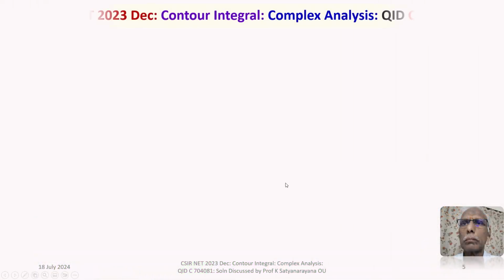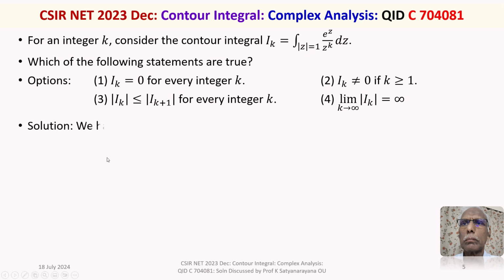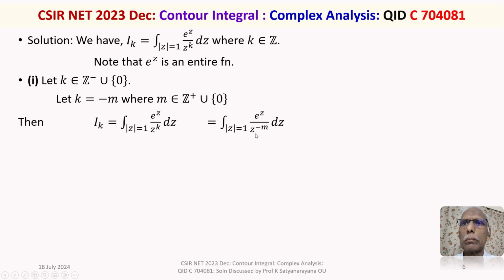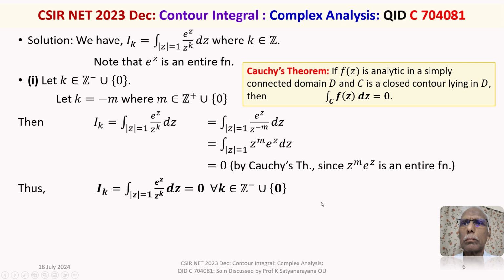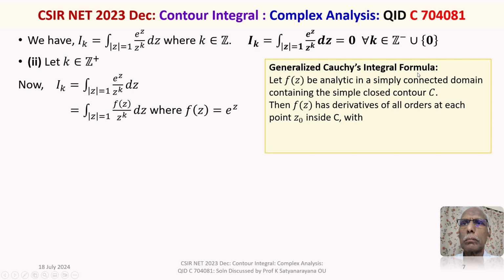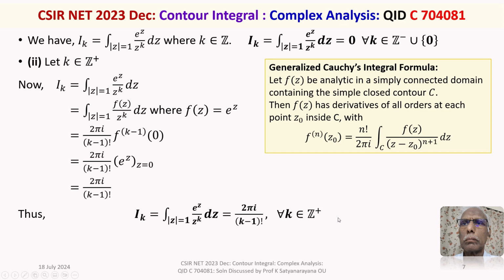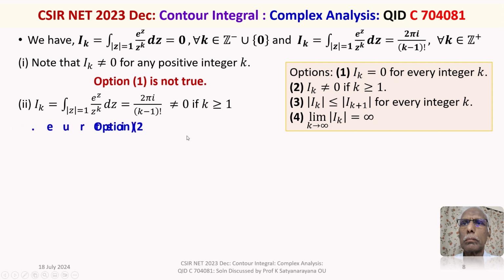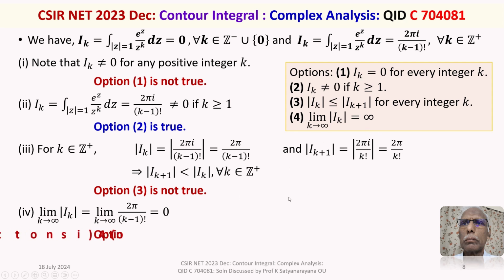CSIR NET 2023 Dec: Contour Integral: Complex Analysis: C 704081: Soln Discussed by Prof KSN OU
The solution of a problem related a given contour integral from the section Complex Integral (C 704081), that appeared in CSIR NET held in 2023 December, is discussed in detail.

Chapters:
00:00:00  Intro
00:01:28  Qn C 704081
00:03:22  Case (i) 𝑘∈ℤ^−∪{0}
00:06:35  Case (ii) 𝑘∈ℤ^+
00:09:47  Options (1), (2), (3) and (4)